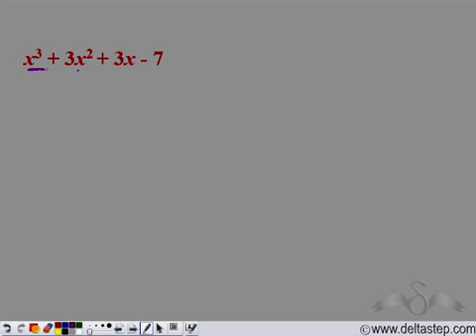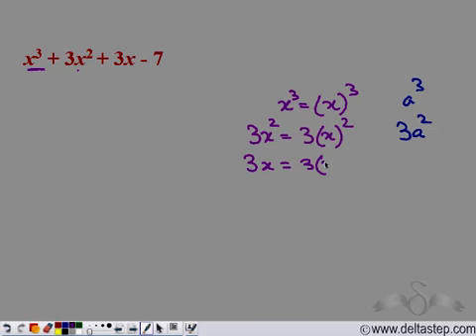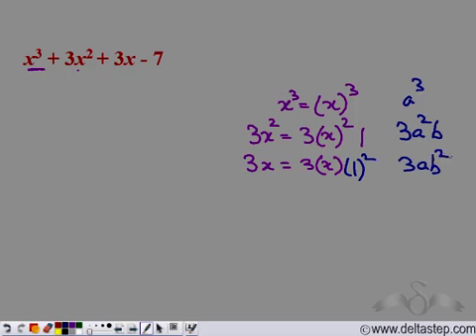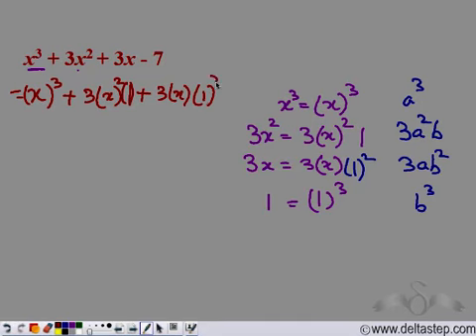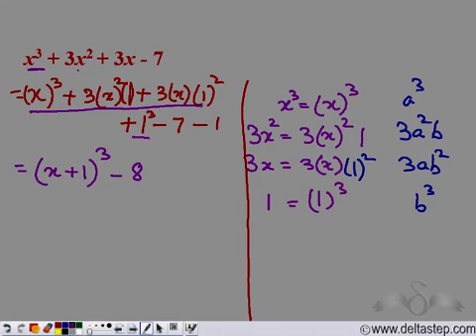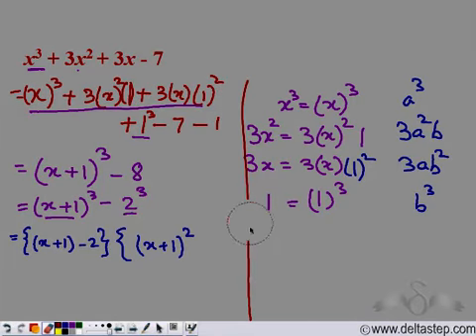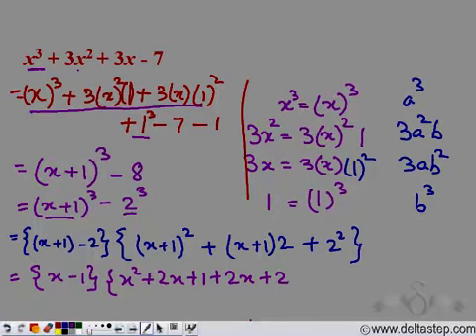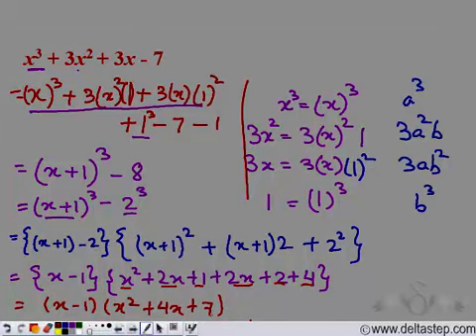Factorization of the form (a ± b)3 [II]